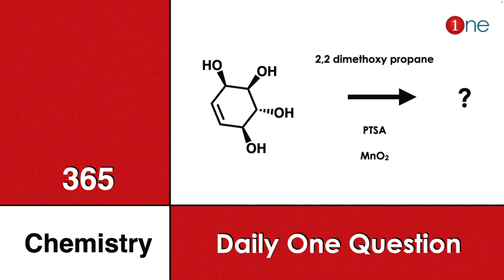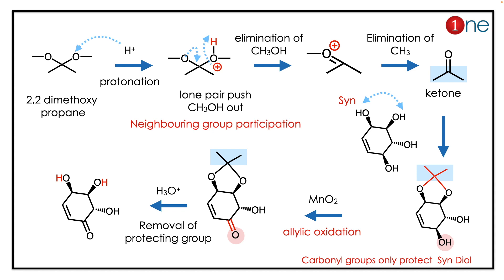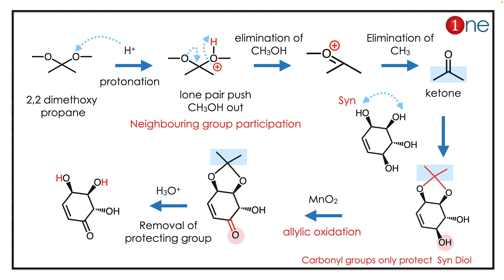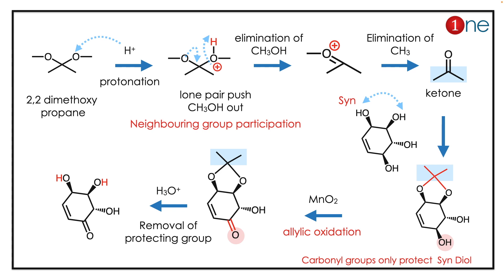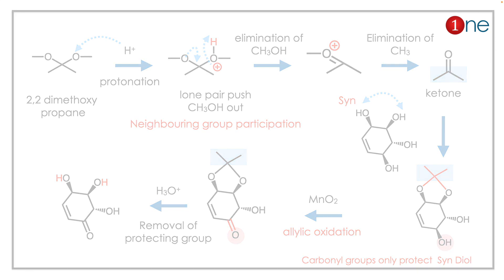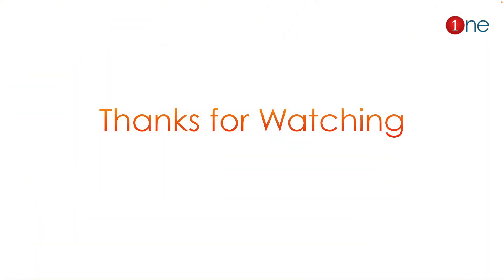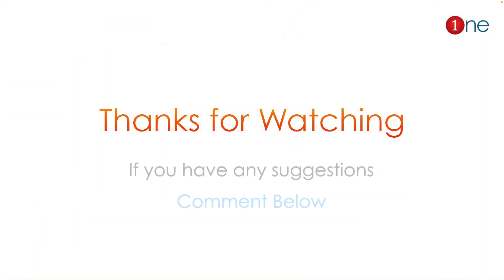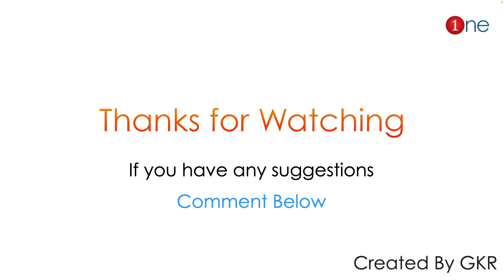Neighbouring Group Participation | MnO2 | 365 Chemistry | Problem | Question | Solved | Solution